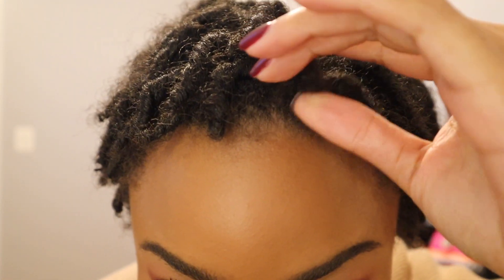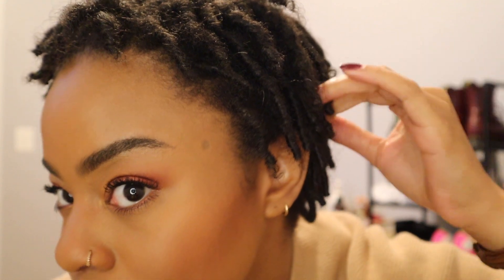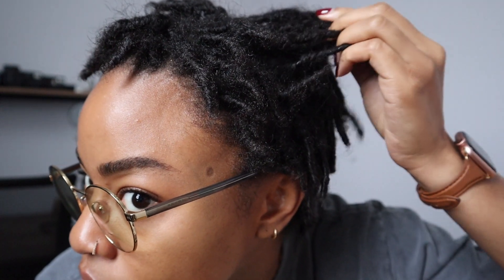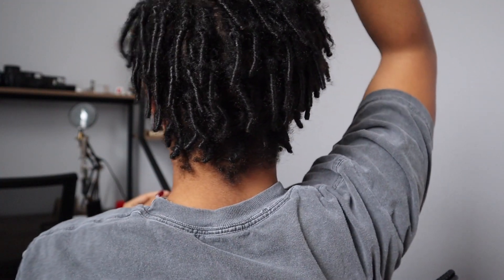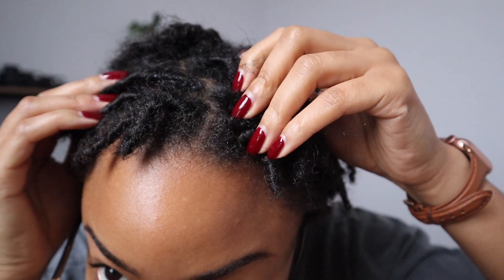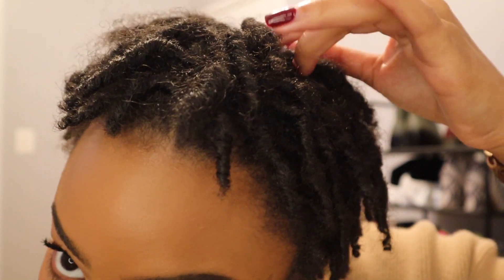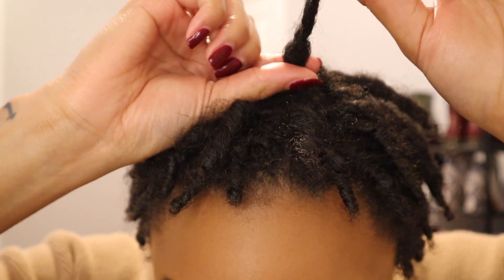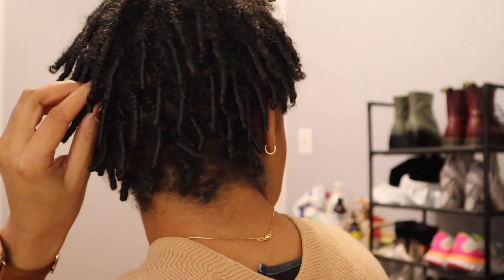Lumpy Bumpy Locs | One Month Loc Anniversary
It's officially been a month with my starter locs! In this video I discuss some of the changes I've seen in my hair and the products I've been using.